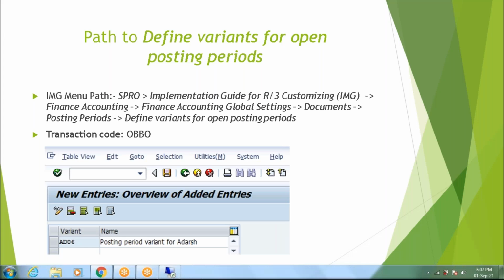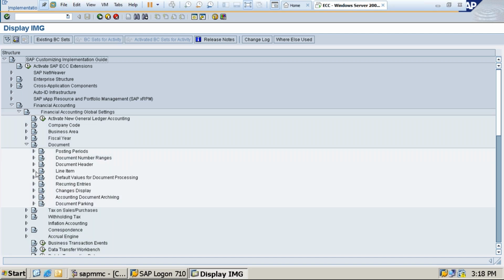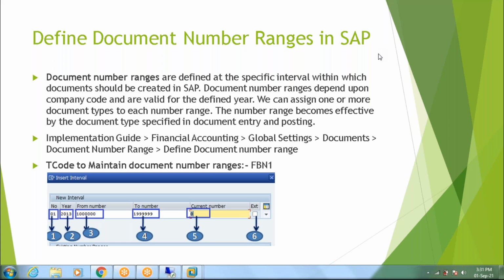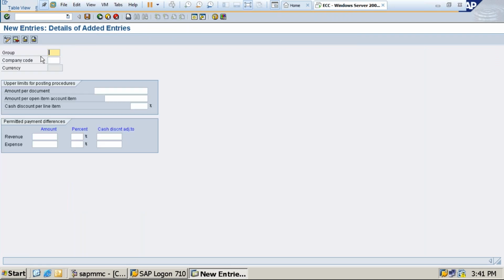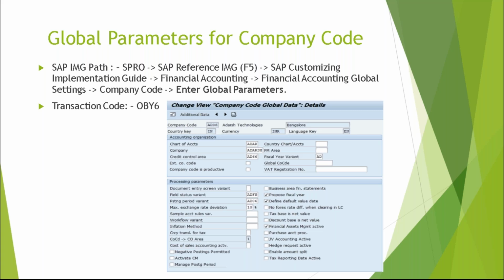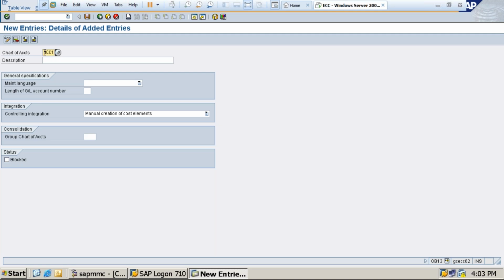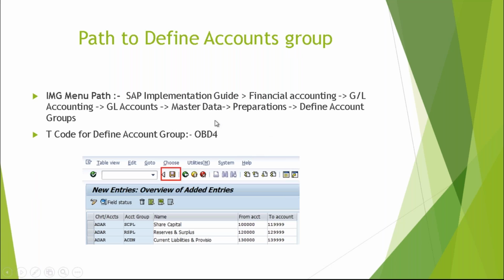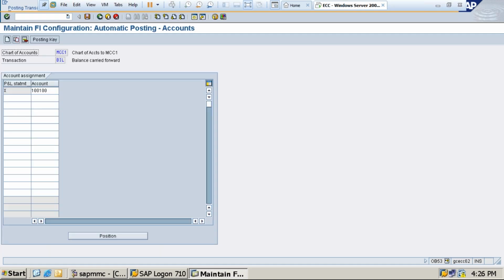Pramod Sap Fico 1st Sep 3 00pm to 4 30pmMcc